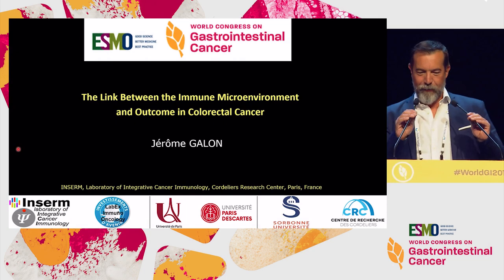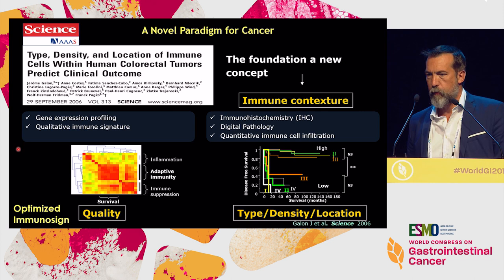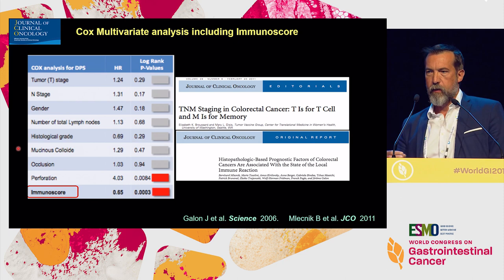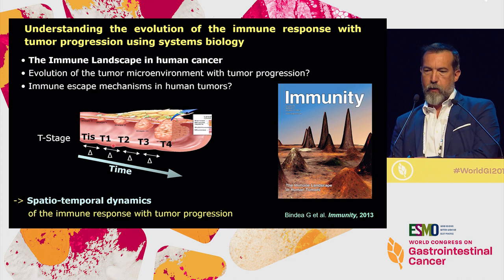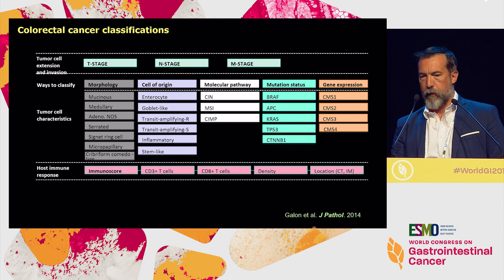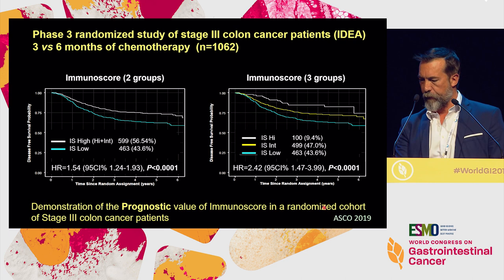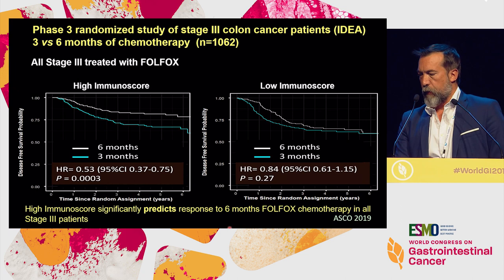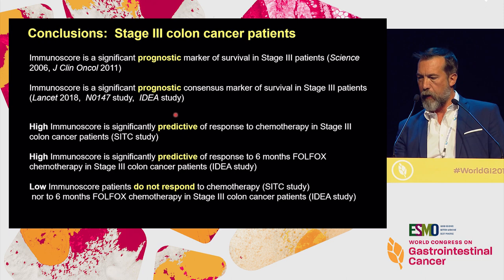Colorectal Cancer: The Link Between the Immune Microenvironment and Outcomes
In this webcast from the '2019 ESMO World Congress on Gastrointestinal Cancer', Dr. Jerome Galon discusses the link between the immune microenvironment and outcomes in colorectal cancer.